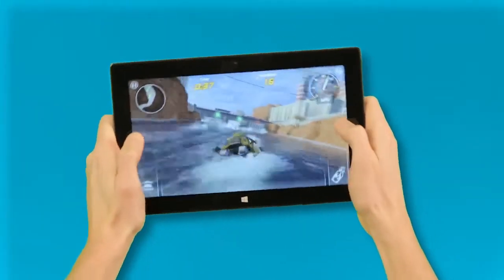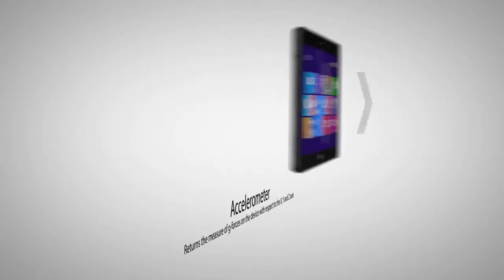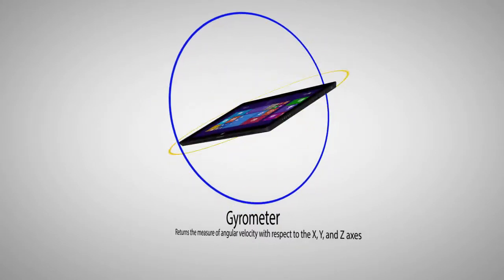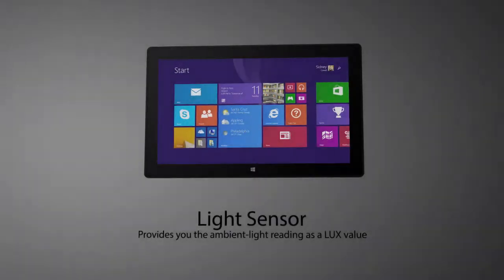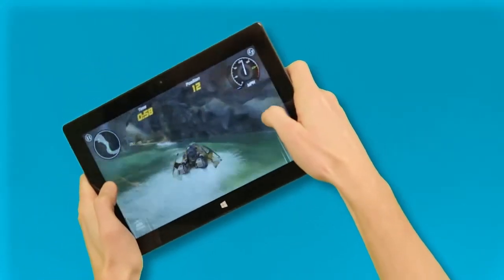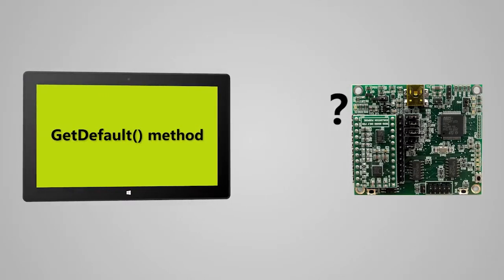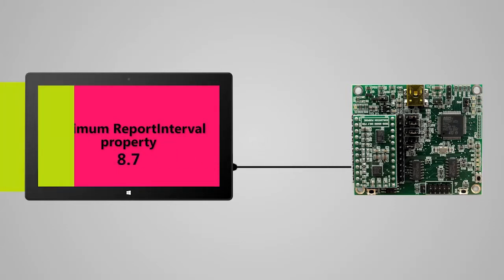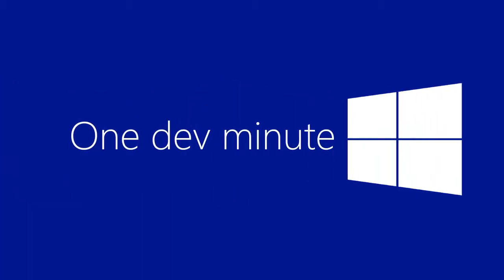Sensors overview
Windows Store apps have access to a number of sensors. Learn about the types of sensors available to detect motion, orientation and changes in ambient light, and how to get started using them in your apps.

For more details, check out 'Integrating devices, printers, and sensors' in the Windows Dev Center.